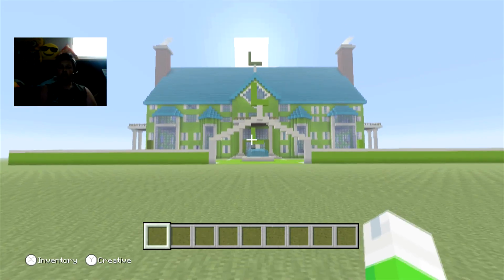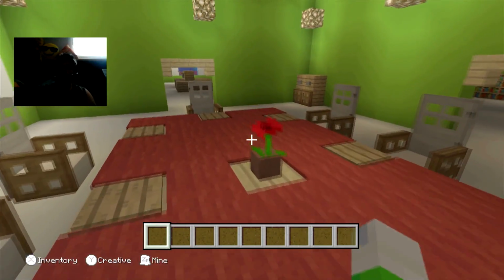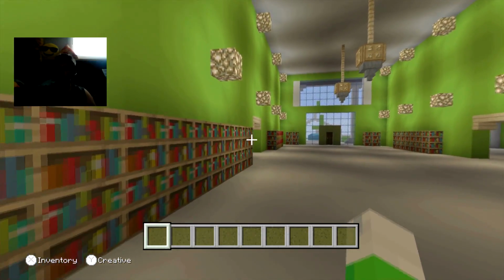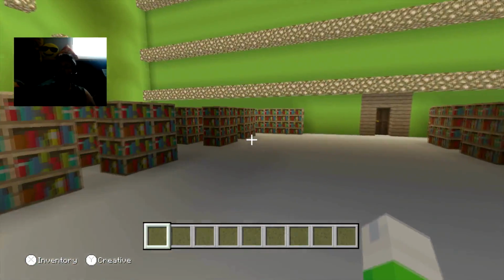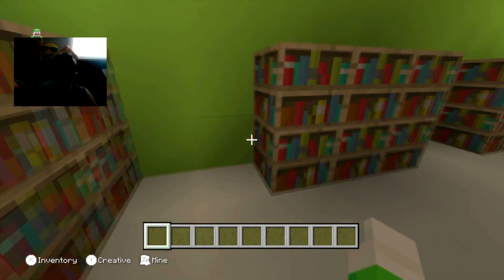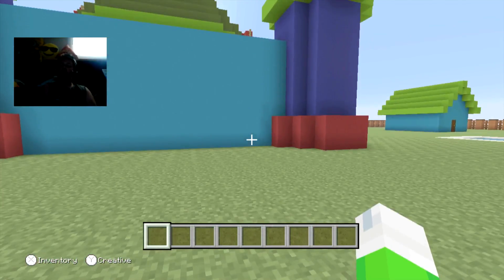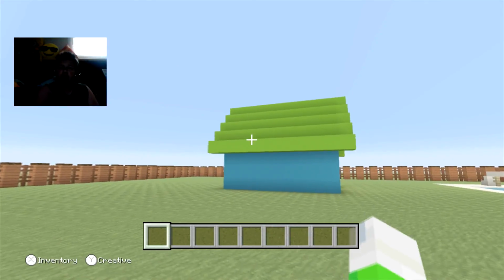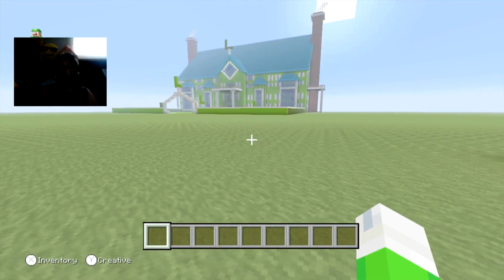GT2904 Gameplay: Minecraft Luigi's Mansion Tour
A Tour Of Luigi's Mansion I Made In Minecraft